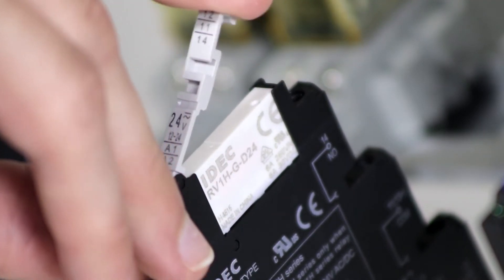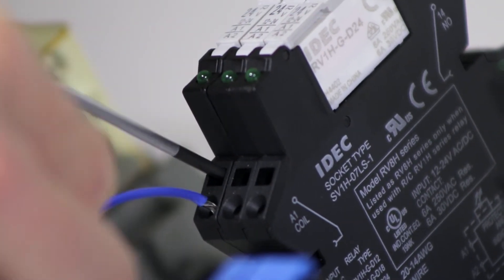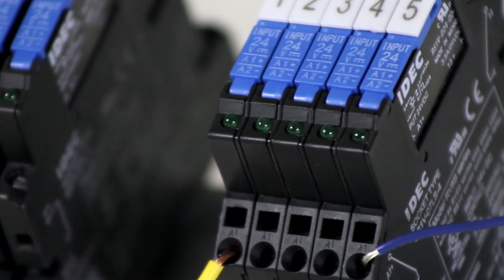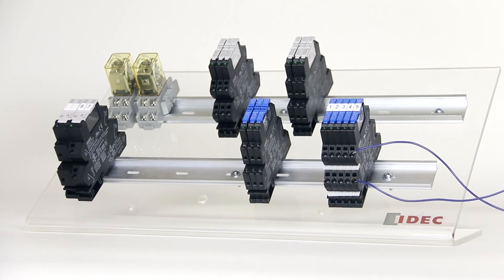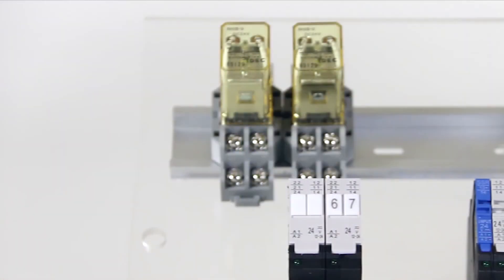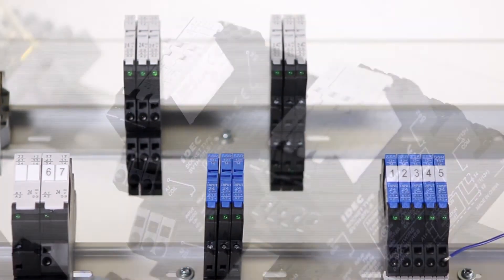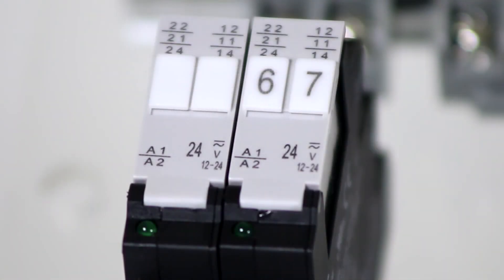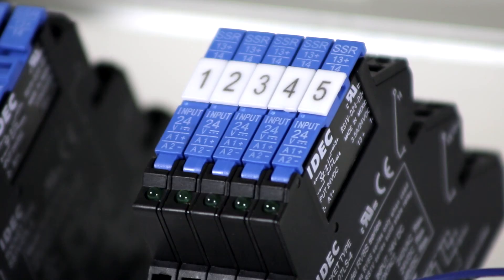Need a compact and long-lasting relay?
IDEC’s RV8 ultra slim interface relays are suitable for high density mounting. They are equipped with gold-clad contacts for high contact reliability, LED indicators fo easy status view and have a long lifetime due to no movable parts.